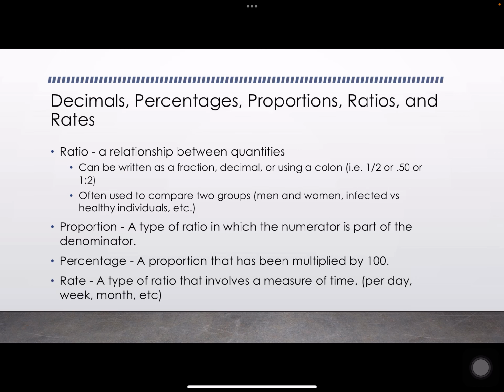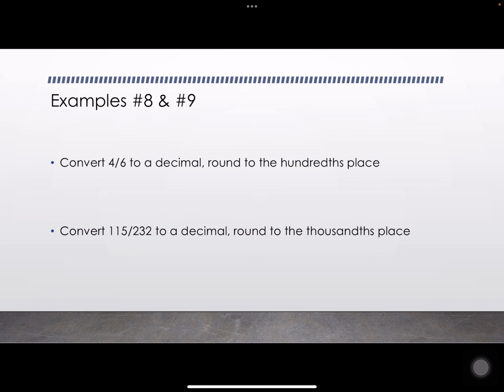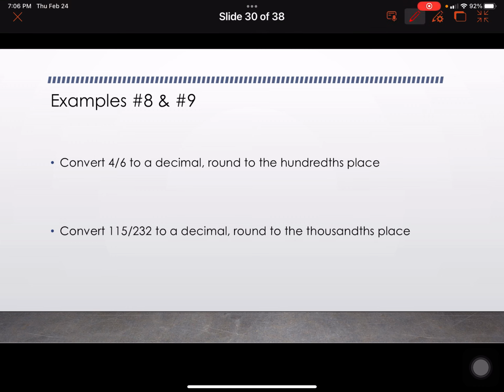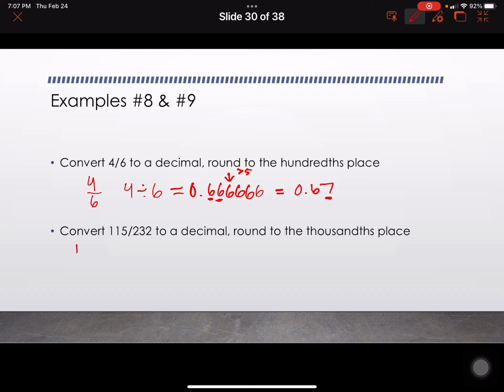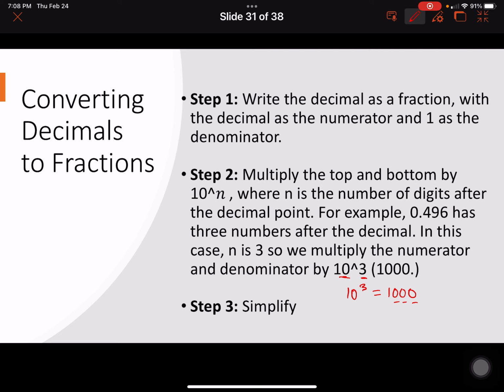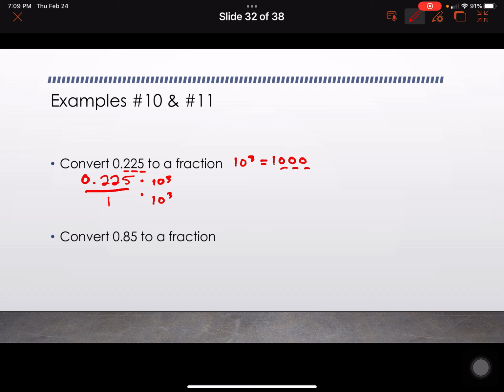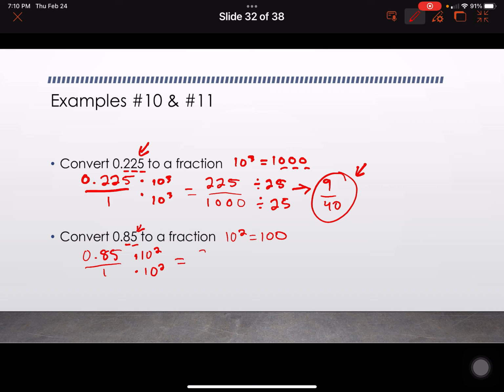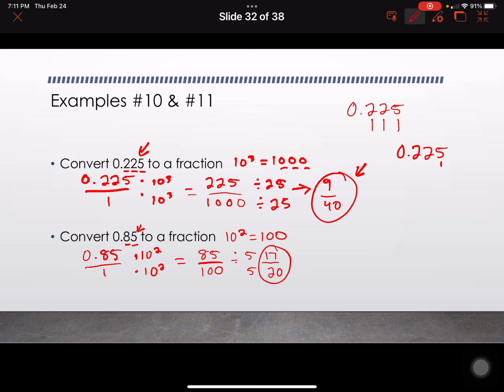Epi iPrep 1-5 More Ways to Express Numbers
This is the fifth video in the fraction portion of the iPrep series for Intro to Epidemiology. This video teaches how to convert between fractions and decimals.